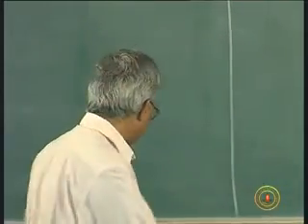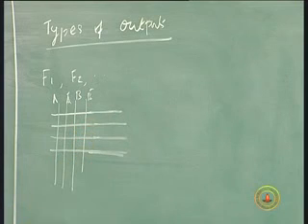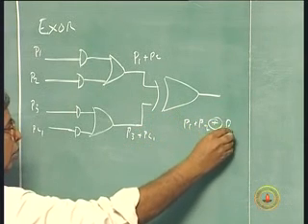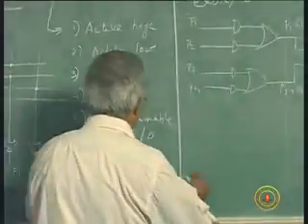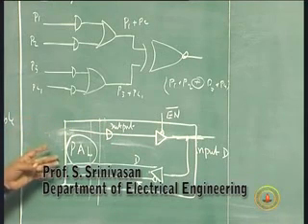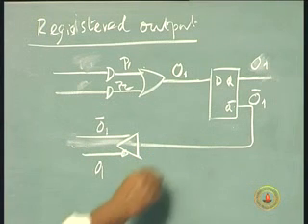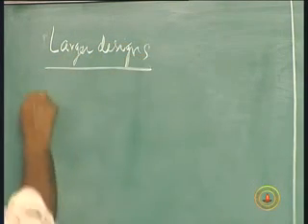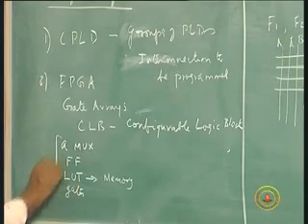lect 33 DIGITAL Electronics